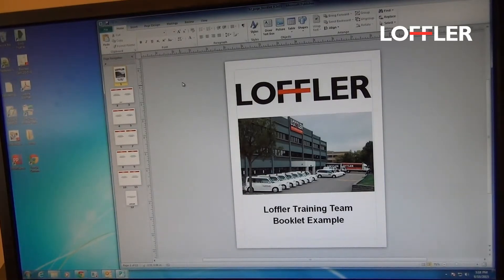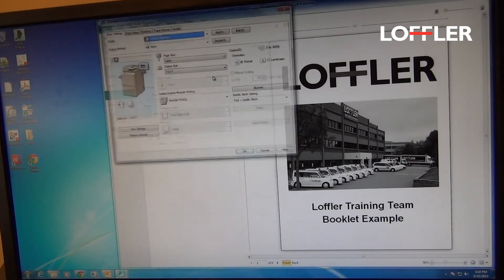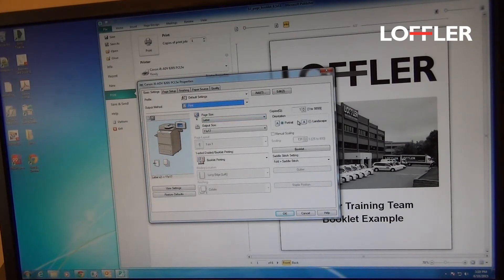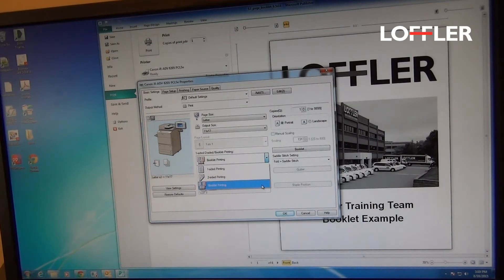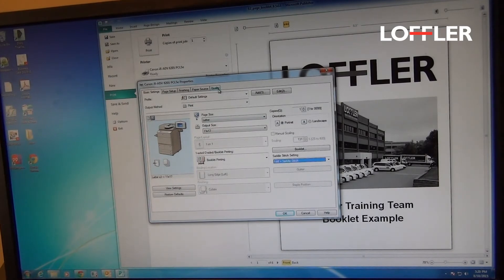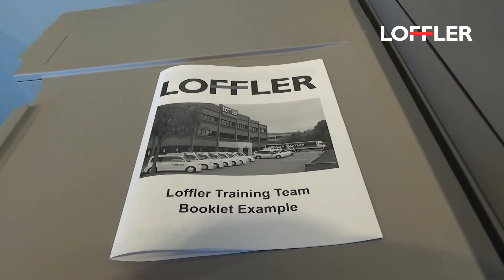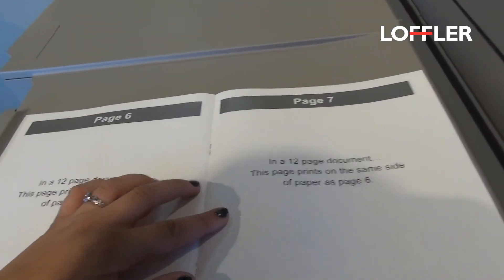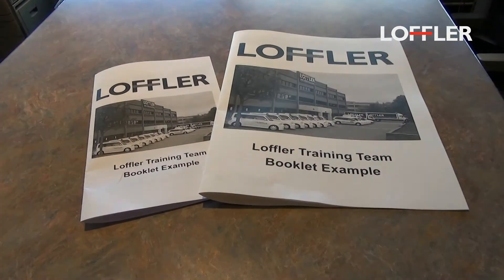Canon ImageRUNNER Advance Training: Booklet Printing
This tutorial goes over how to print a basic booklet on a Canon ImageRUNNER Advance.